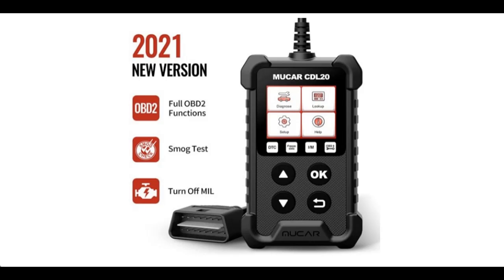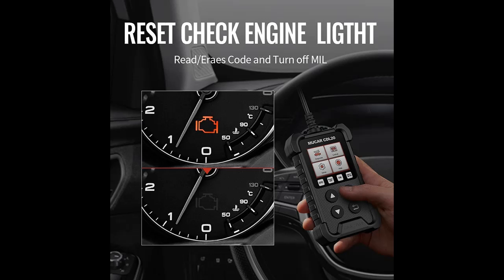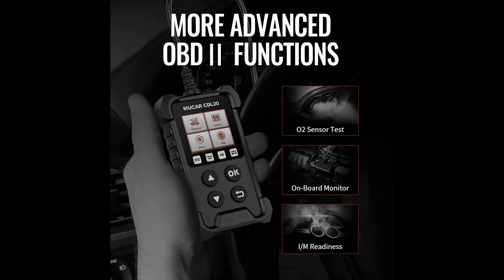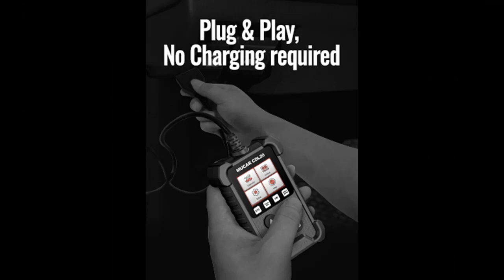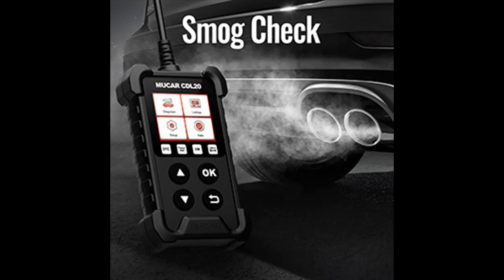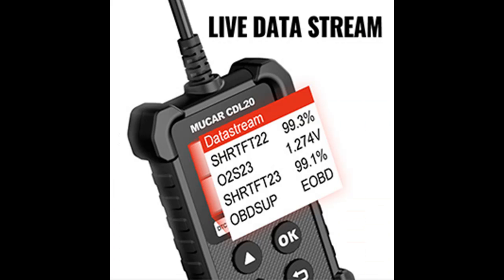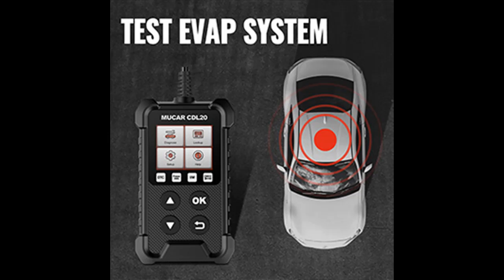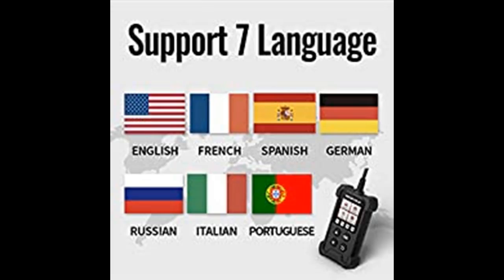MUCAR CDL20 OBD2 Scanner, OBD2/ EOBD Car Code Reader with Full OBDⅡ Functions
Response features you want! MUCAR CDL20 OBD2 Scanner, OBD2/ EOBD Car Code Reader with Full OBDⅡ Functions, Check Engine Automotive Vehicle Diagnostic Tool for EVAP System/Smog Test Emission Analyzer by Video introduce the latest products youtube channel.

Why Choose MUCAR CDL20 OBD2 Scanner？

Specification details/Price details/Full Reviews [RECOMMEND]

MUCAR CDL20 OBD2 Scanner, OBD2/ EOBD Car Code Reader with Full OBDⅡ Functions, Check Engine Automotive Vehicle Diagnostic Tool for EVAP System/Smog Test Emission Analyzer